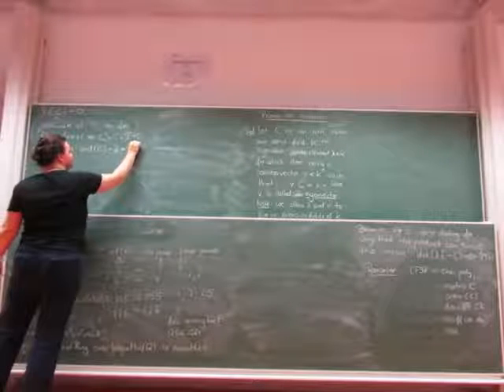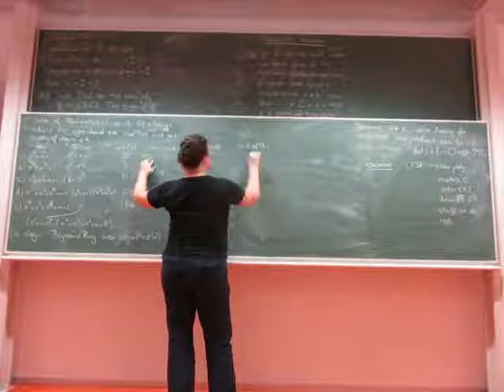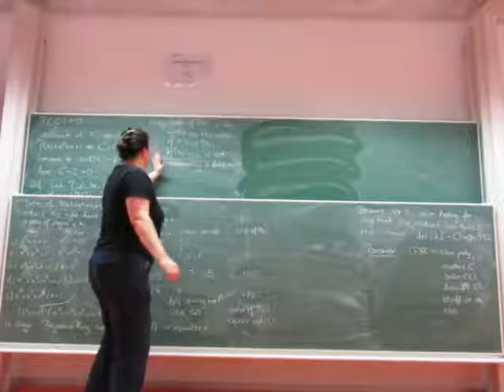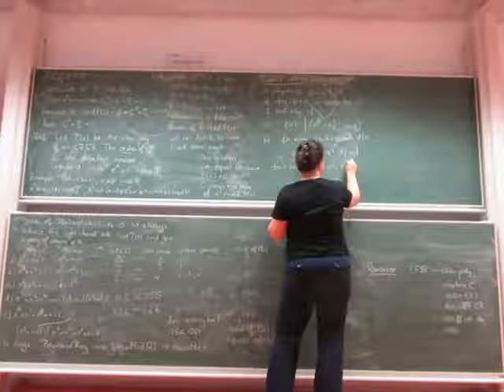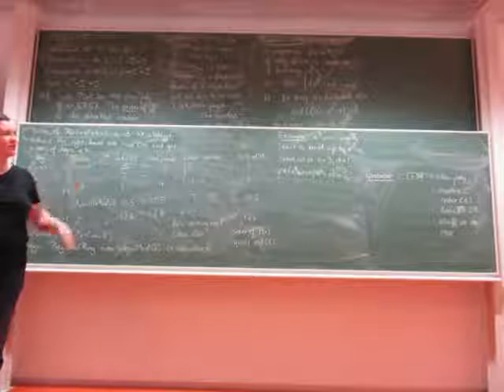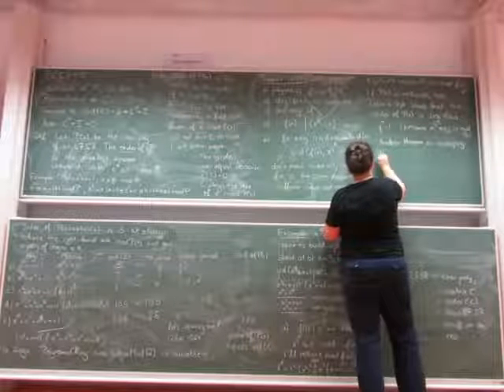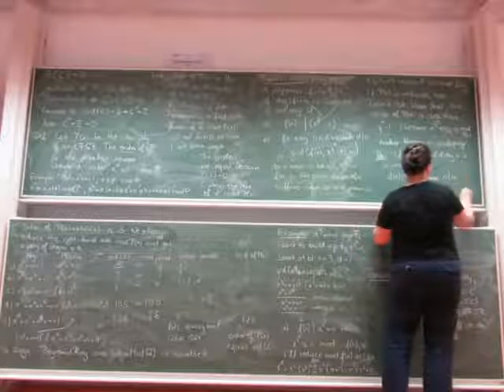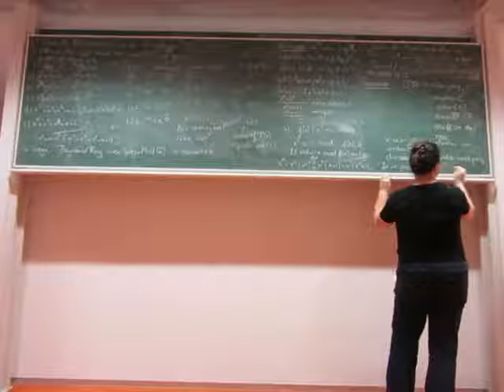TanjaCrypt 23 November 2017 part 2: matrices, eigenvalues, eigenvectors and more.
Quick primer on matrices, covering eigenvalues, eigenvectors, the characteristic polynomial P(x) and that P(C)=O.
Definition of irreducible polynomials, order/period of a polynomial, some examples using the characteristic polynomials from the exercises; this order matches the order of the matrix C -- because P is C's characteristic polynomial; Order of C matches order of its characteristic polynomial because P(C)=0 means C and x play the same role, i.e. we compute the powers of C modulo P. Rabin's irreducibility test.